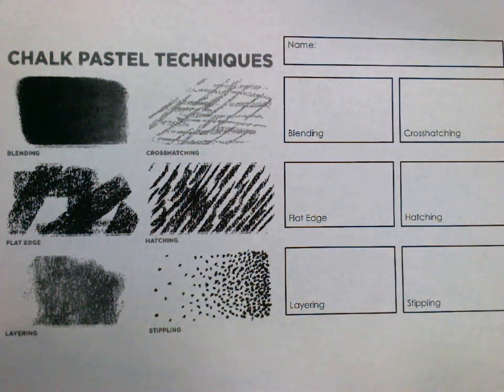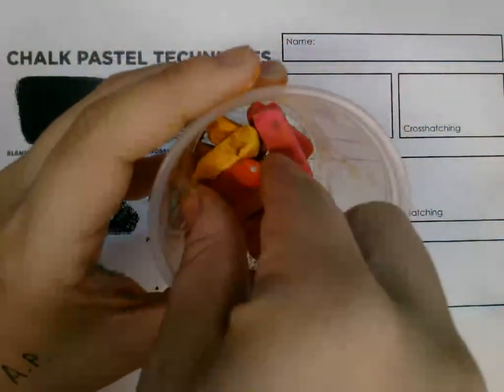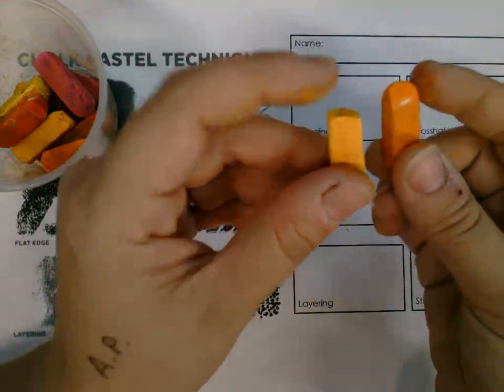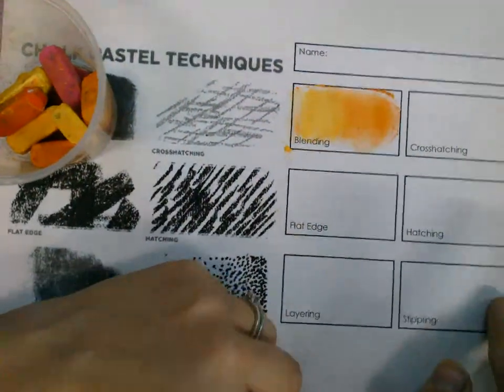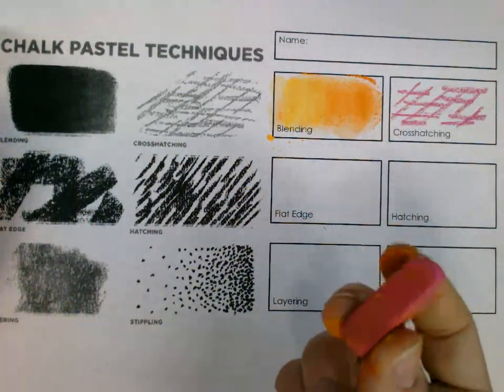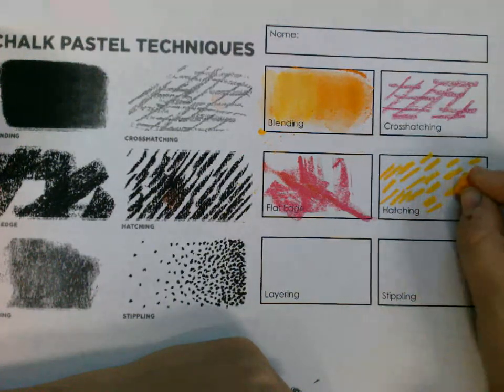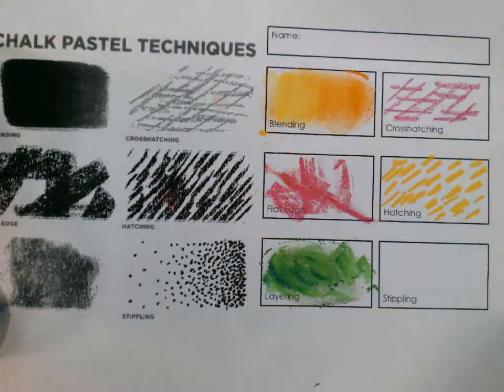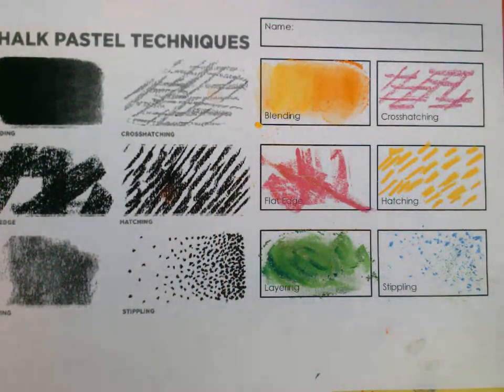Chalk Pastel Techniques